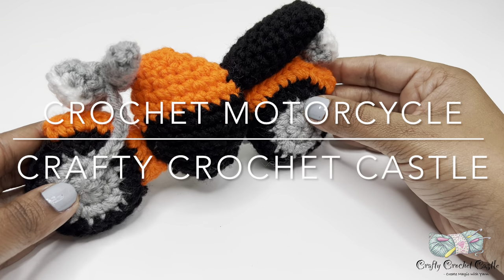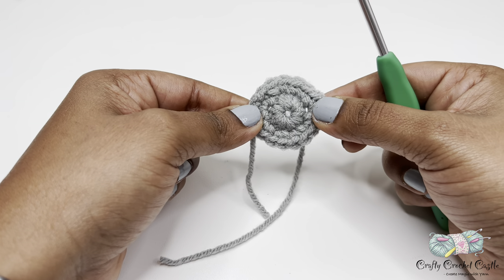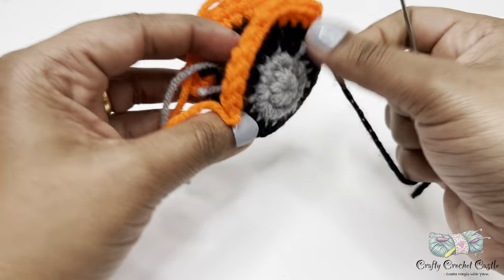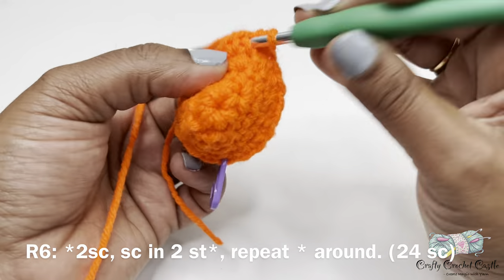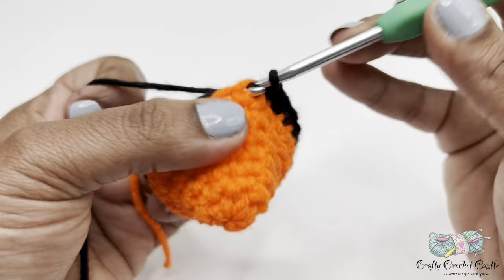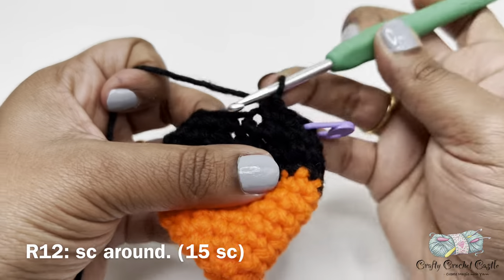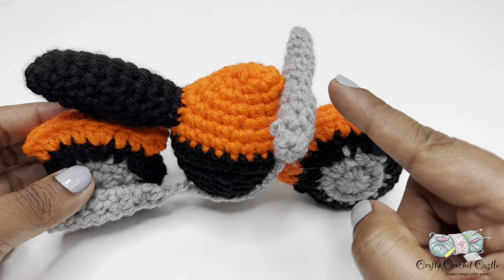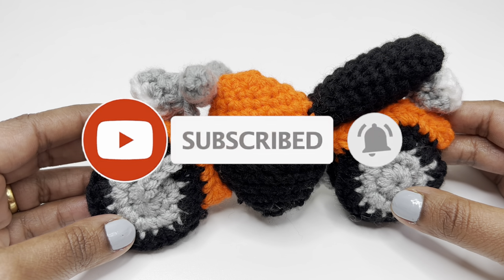How to Crochet a Motorcycle | Beginner Friendly Tutorial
Crochet Motorcycle is a scrap yarn project. Completed crochet motorcycle can be used as a toy or as a decor. This project makes excellent gifts as well.  You can crochet it in any colors of your choice.

ch - chain
st  - stitch
sc - single crochet
sc2tg - single crochet 2 together/ single crochet decrease
** - Patterns to be repeated
FO - Fasten off
( ) - Total number of stitches
R - round / row

Finished Size
My finished size using worsted weight yarn and 4.5 mm crochet hook was 7 inches long and 3.5 inches tall.

Materials
Yarn:  Worsted Weight yarn. I used Red Heart Super Saver yarn in Gray, Orange, Black and White.
You can substitute any yarn for this pattern and go down 1- 2 hook sizes from yarn recommendation.
Hook: 4.5 mm crochet hook
Stitch Markers
Scissors
Yarn Needle
Polyfil Stuffing

I would love to see your finished projects. Share your finished projects with the hashtag CraftyCrochetCastle and also tag me when you post them on your social media pages.